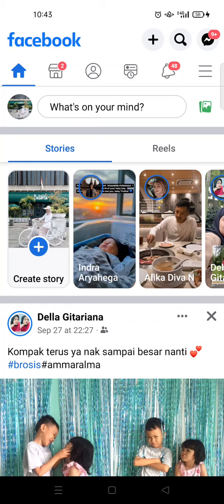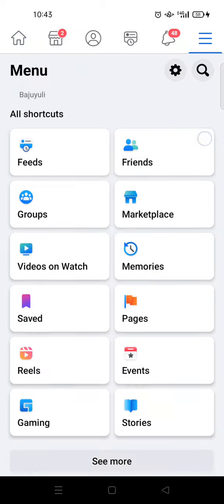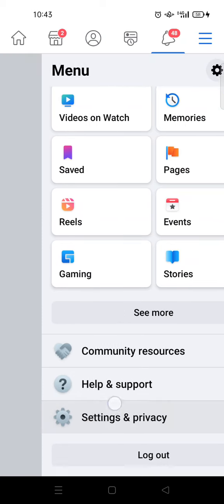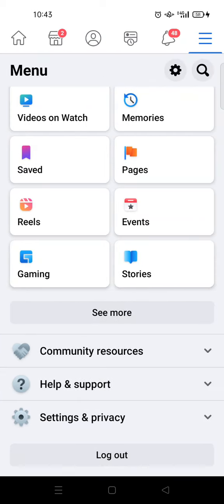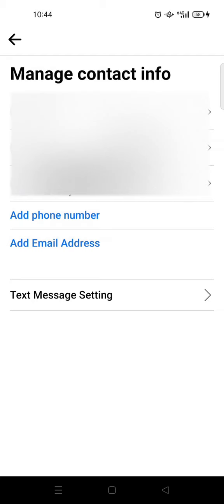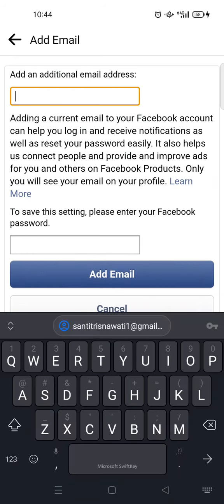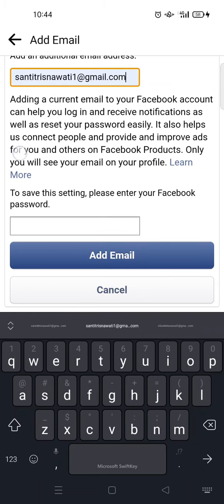How to Add Email Address in Facebook